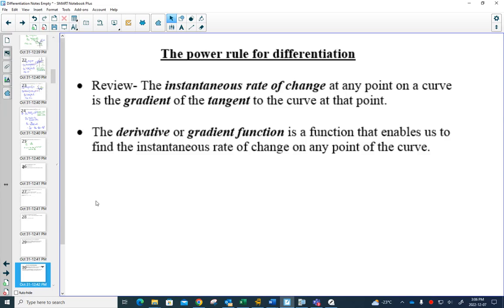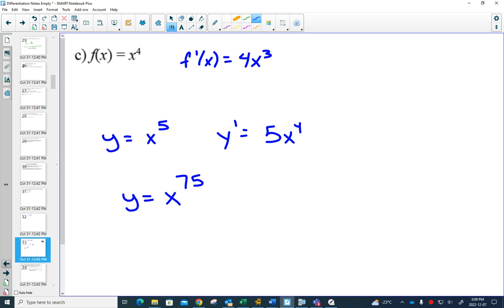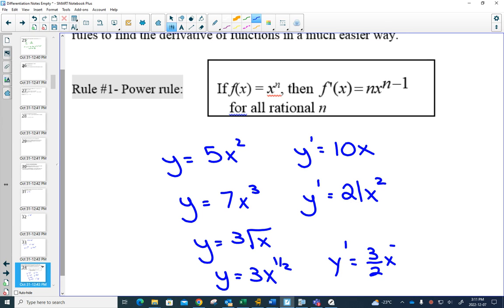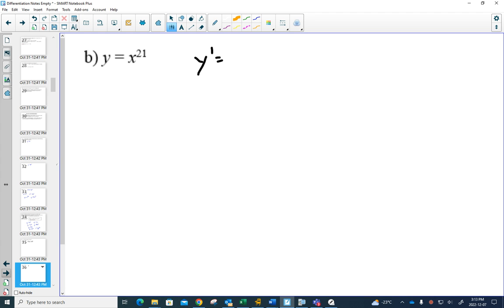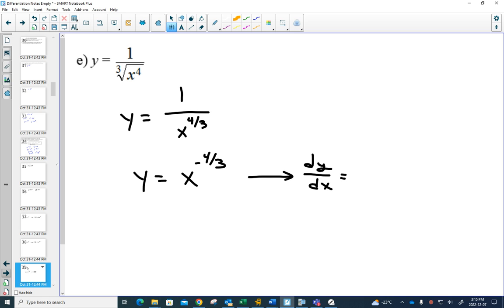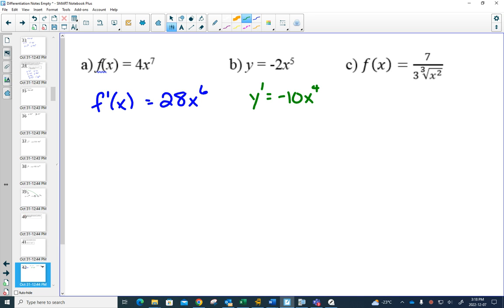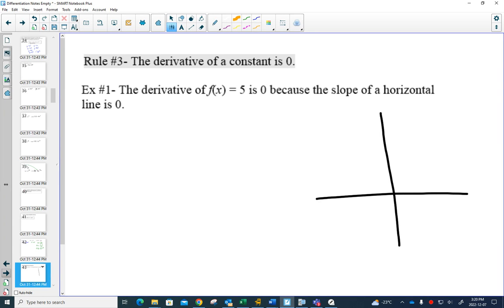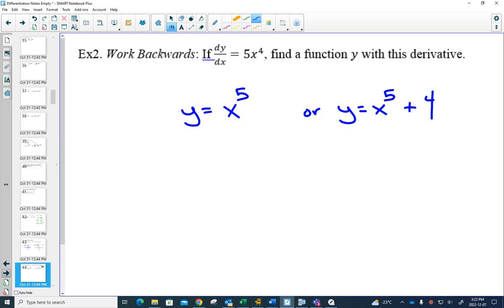42IB The Power Rule for Derivatives